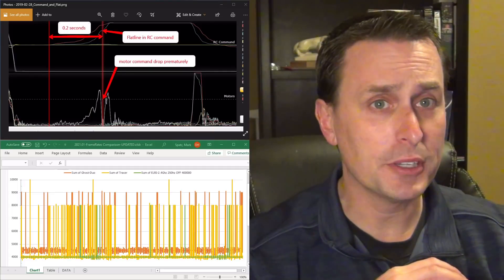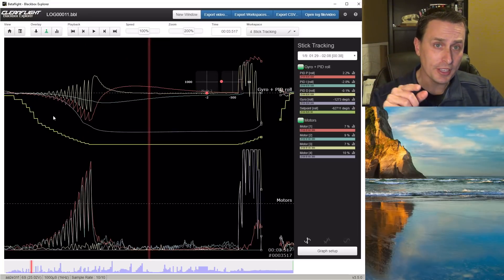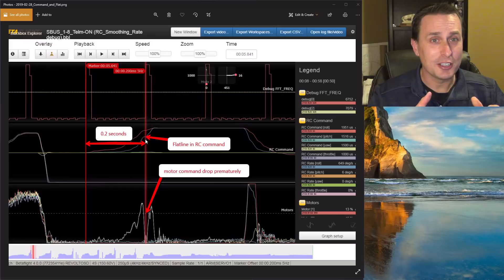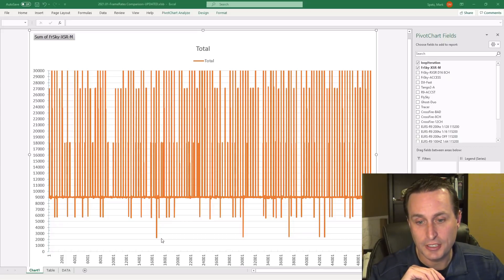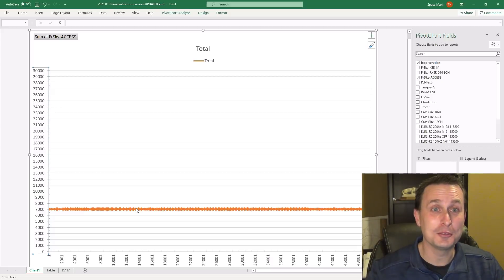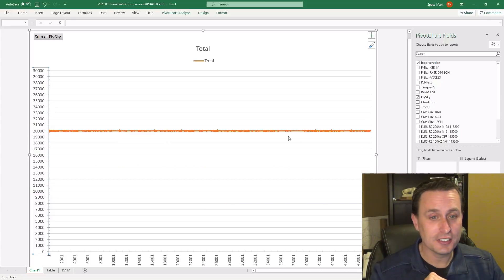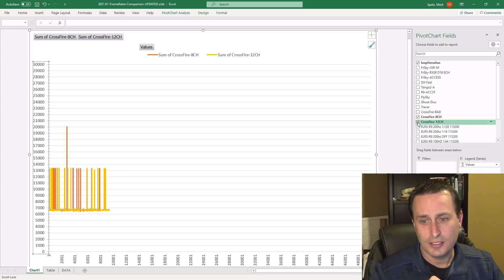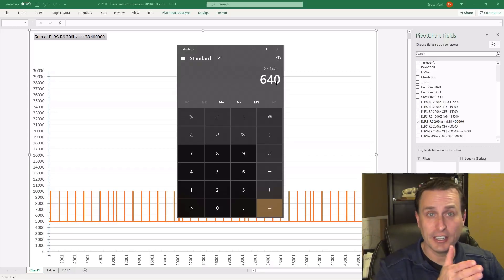Low Latency v. Frame Rate Consistency | WHAT IS MORE IMPORTANT!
A review of transmitter frame rate consistency between: FrSky, FlySky, R9, CrossFire, Ghost, Tracer, and ExpressLRS.

Have a product for review?:
117 S. State Street
Box 504